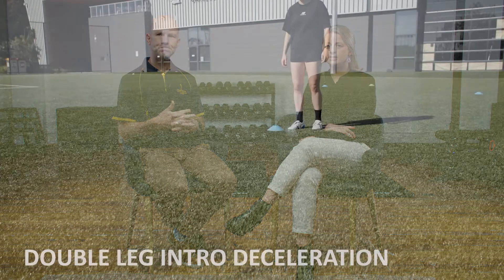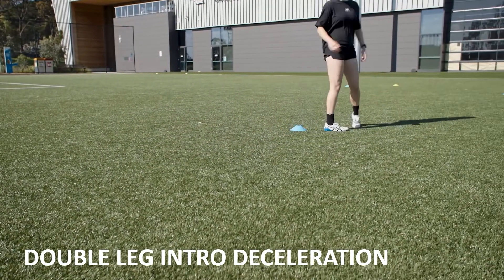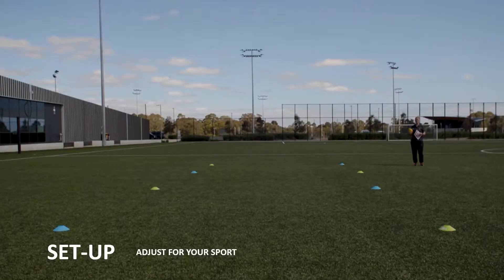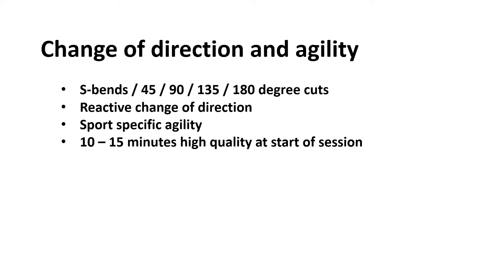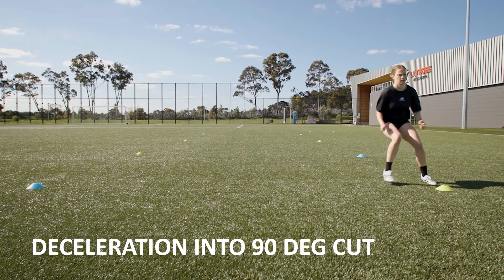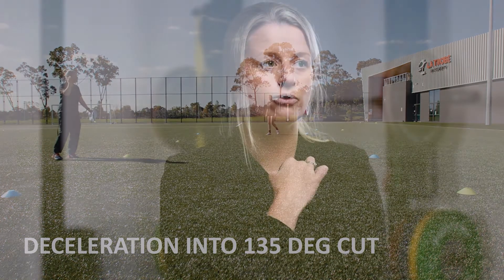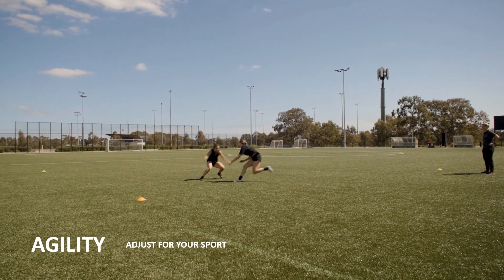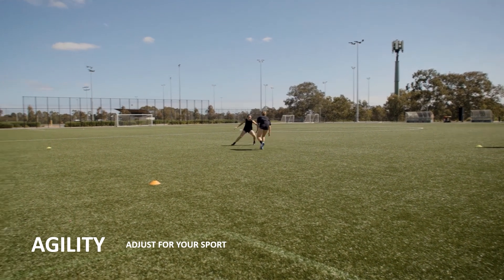ACLR Field Based Athlete with Brooke and Mick | Official Preview | Learn.Physio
Dr Patterson is a physiotherapist and research fellow at the La Trobe University Sport and Exercise Medicine Research Centre. After working in a variety of public, private, and sports settings, she completed her PhD in 2020, investigating the risk of arthritis at a young age after ACL injury, and how physiotherapist-led interventions can help improve outcomes beyond the typical rehabilitation period.
Brooke has sustained an ACL injury herself, played in the first three seasons of the women’s national Australian Football League, and is now coaching. Currently, she is coordinating an injury prevention clinical trial in women’s community Australian football.

Mick Hughes is an Australian trained Physiotherapist who has recently passed advanced training to become a Sports & Exercise Physiotherapist. He consults at the North Queensland Physiotherapy Centre and has a strong clinical interest in ACL injury prevention and rehabilitation. He sees between 20-30 ACL patients per week; ranging from the acutely injured all the way to 10+ years post ACL reconstruction. On top of his clinical workload, he is also the co-founder of both the Melbourne ACL Rehabilitation Guide – an online continuing education platform for health professionals.

Take this from learning outcomes on the masterclass page
Lessons in this online session include:
* Exercise prescription for late stage ACLR rehab
* Agility, change of direction & plyometric considerations in late stage ACLR
* Understand psychological and confidence aspects of late stage ACLR
* Return to sport testing considerations for the late stage ACLR field based athlete
* The athlete perspective of ACLR rehab with a real life case study

About Learn.Physio:
Learn.Physio was established by well-known physiotherapists Mick Hughes and Randall Cooper with the intention of supporting and assisting health professionals to perform at their highest level. Based in Melbourne, Australia, Learn.Physio provides premium education to physiotherapists and other health professionals all over the globe.